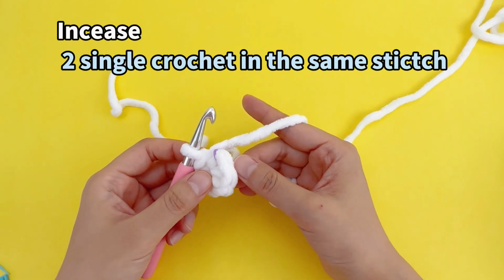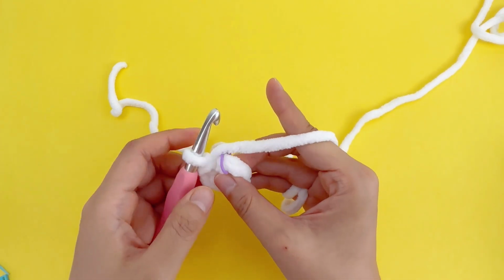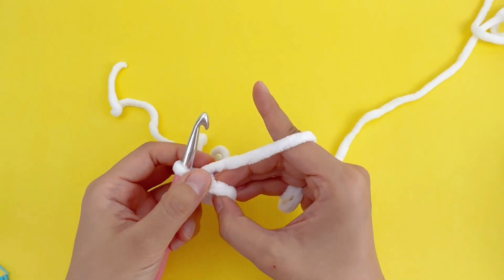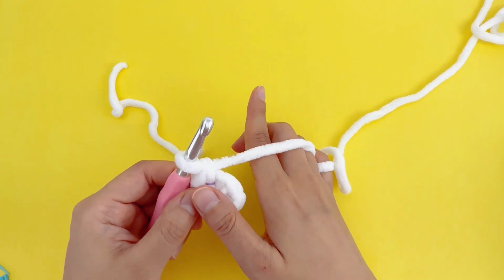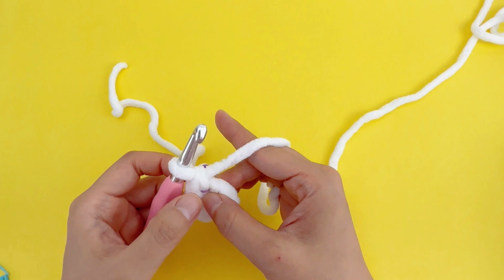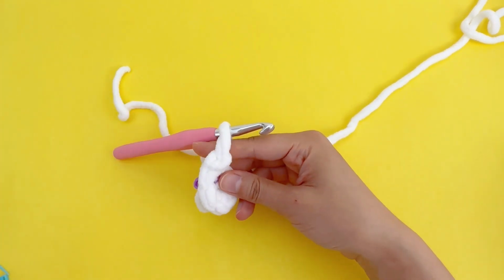How to crochet an increase stitch -（ Left-handed）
Want to buy? Just enter YIZIECO CROCHET KIT FOR BEGINNERS on Amazon, and you can find us.
STEP BY STEP CROCHET TURORIAL

ISRC: USUAN1800016
Uploaded: 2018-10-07 Want to buy? Just enter YIZIECO CROCHET KIT FOR BEGINNERS on Amazon, and you can find us.

ISRC: USUAN1800016
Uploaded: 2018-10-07